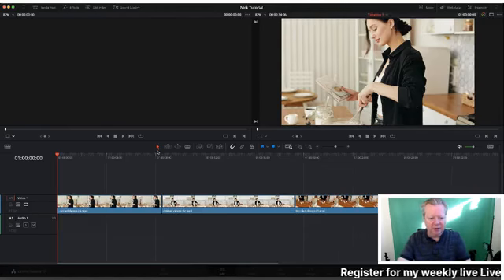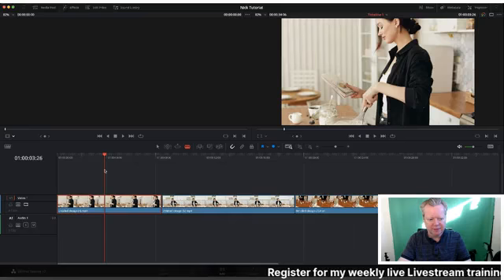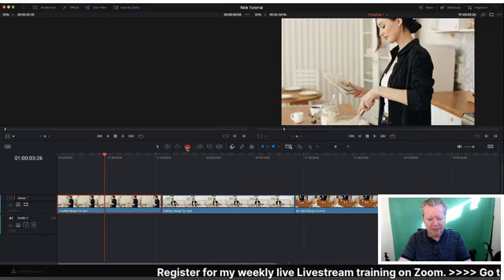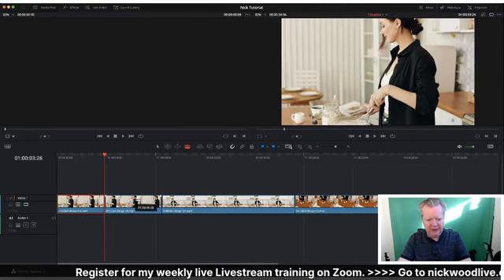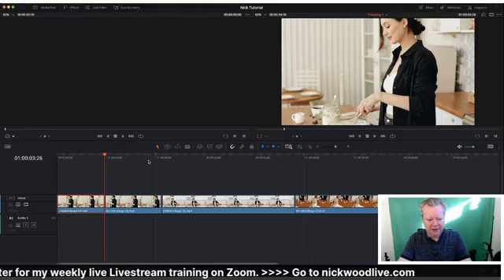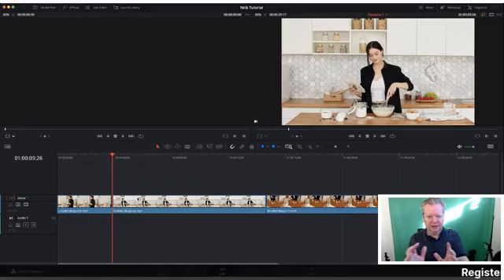Quick Start Davinci Resolve 17 Tutorial For Beginners 2022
Quick Start Davinci Resolve 17 Tutorial For Beginners 2022. Lets get cracking and get your first edits complete so you get a feel for using Davinci Resolve